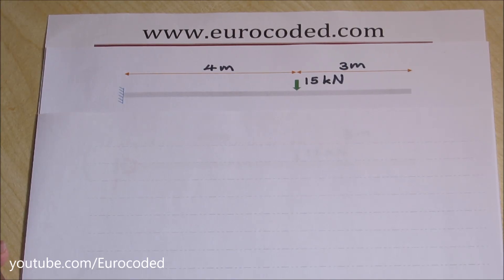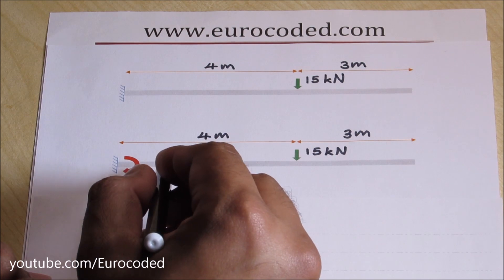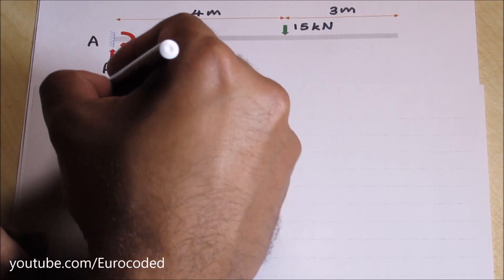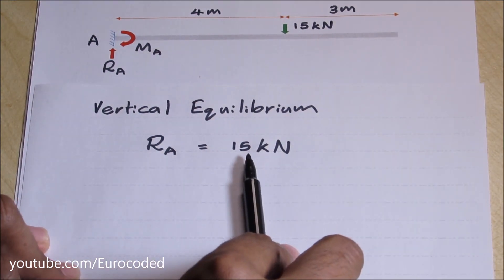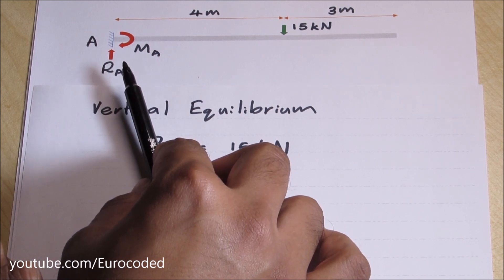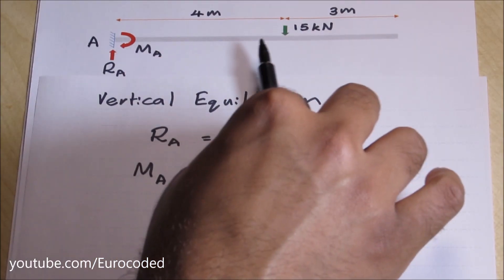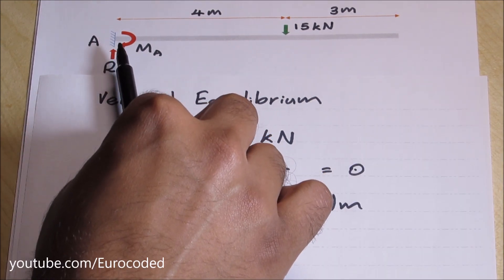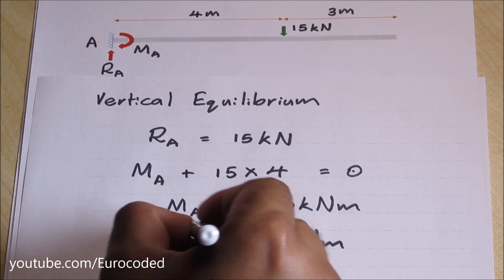How to Calculate Support Reactions of a Cantilever Beam with a Point Load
A short tutorial showing how to calculate reactions at the support of a simple cantilever beam with a point load applied on to it. We look at vertical equilibrium and moment equilibrium to determine the reactions at the fixed end of the beam. You can use this as the starting point to draw bending moment diagram and shear force diagram of a cantilever beam with a point load applied on to it.

Ask us A Question by using hashtag on Twitter